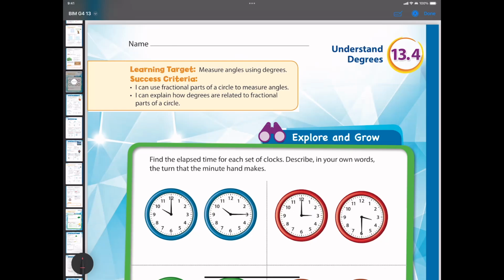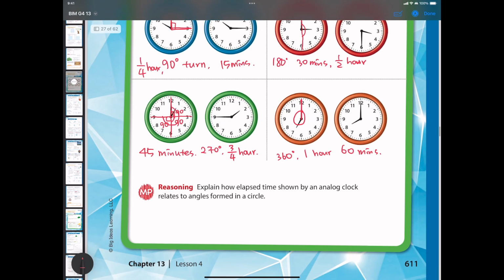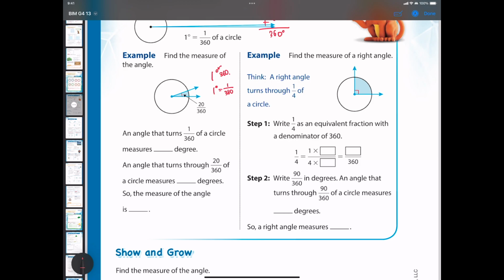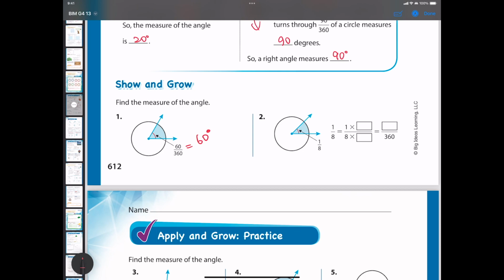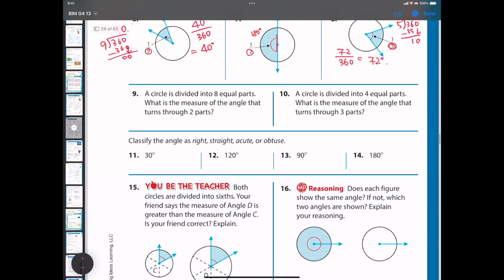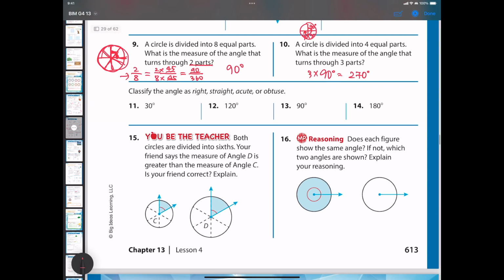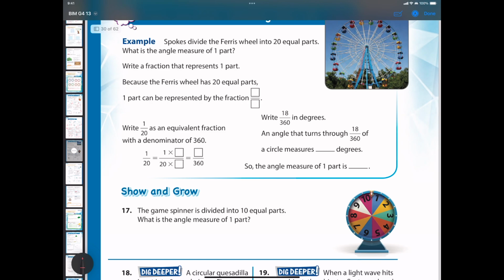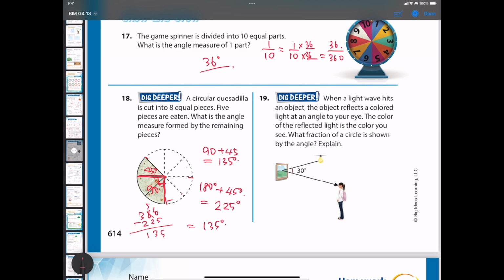BiM G4 13.4